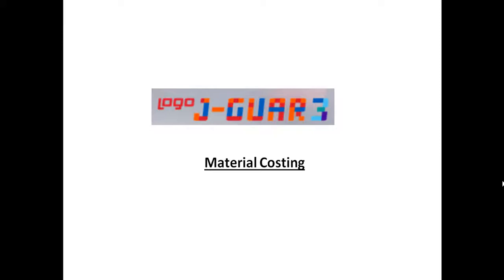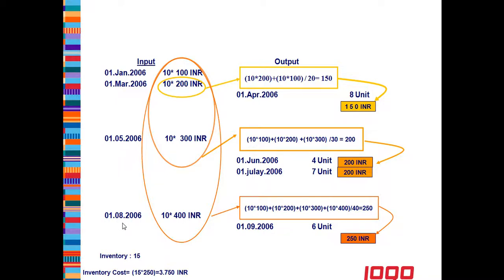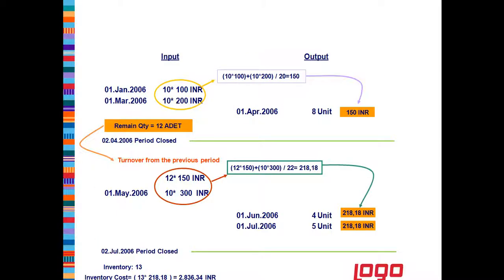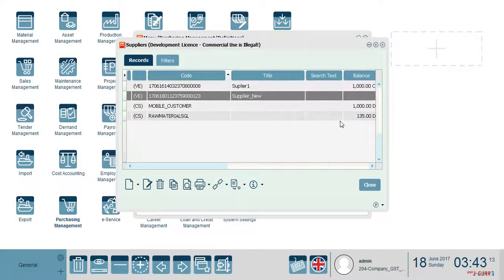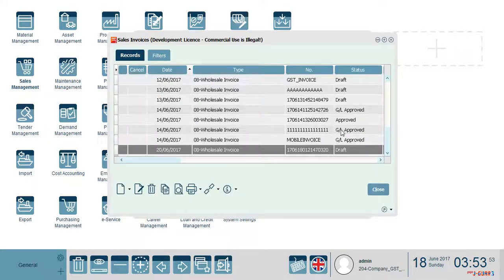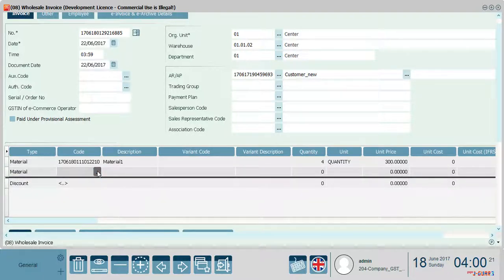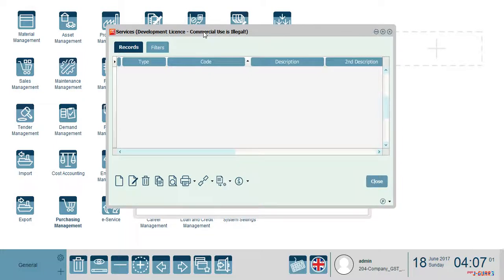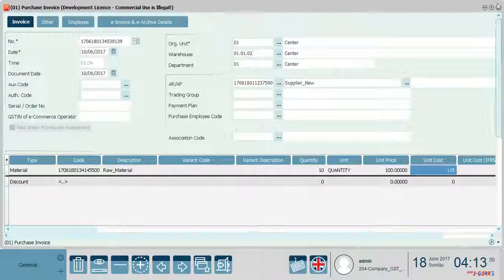J Guar Training_Material_Management_Material Costing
This video describes about different costing methods to calculate unit cost of the material and how we can define Cost Distribution Slip in Logo j-guar Client